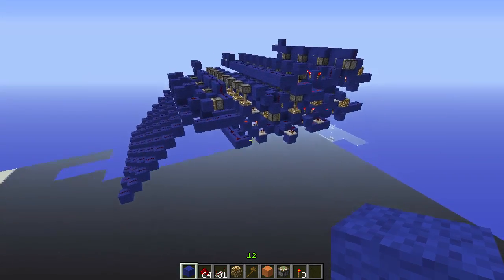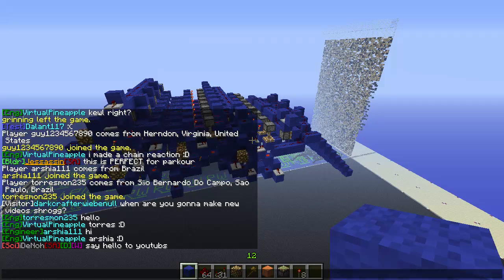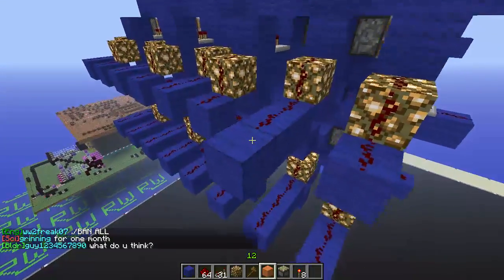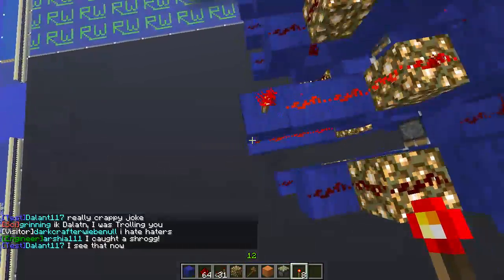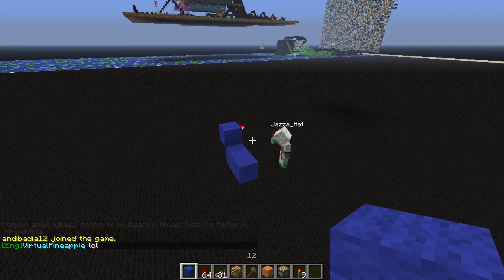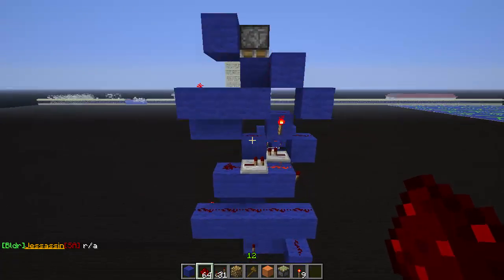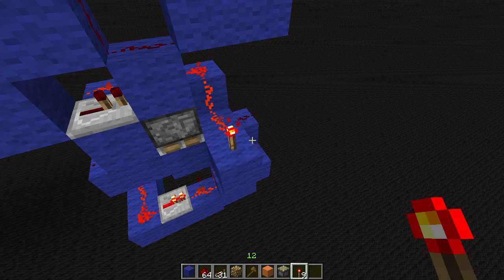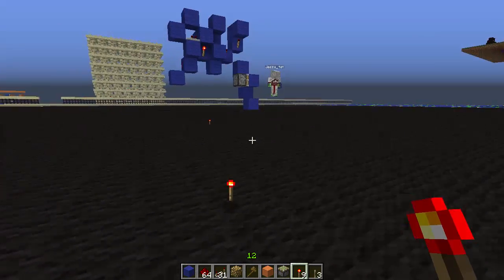Advanced Redstone Circuits: Episode 8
In todays episode I decided to do something a little different. This time instead of doing a tutorial I start off building a CPU for you guys, tell me what you think? Sorry for the awkwardness but I hope you enjoy it!